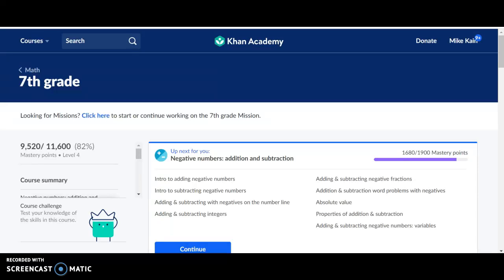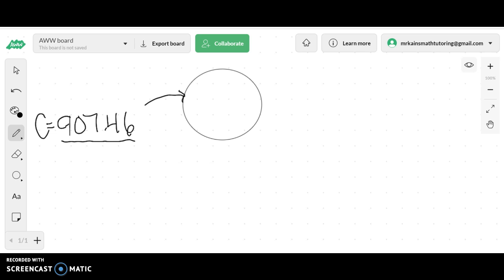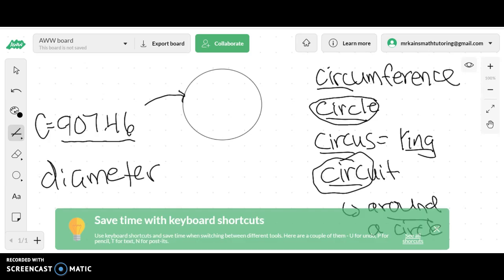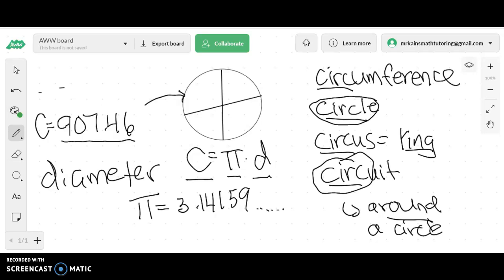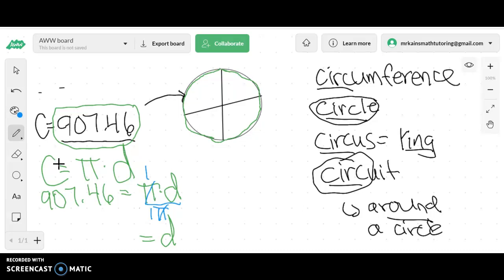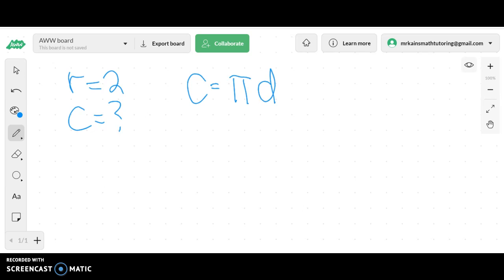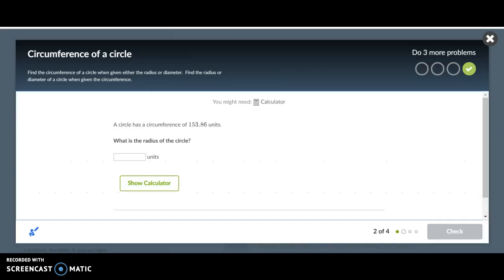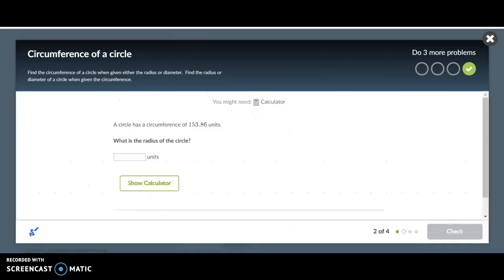Circumference of a Circle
I can find the radius or diameter when given the circumference.